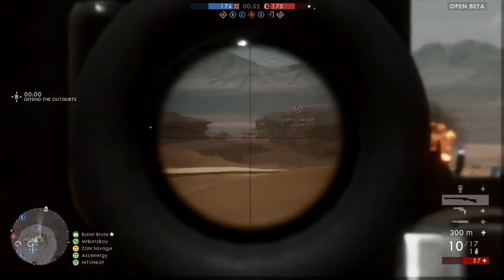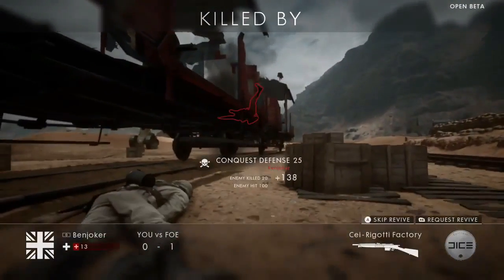Things They Didn't Tell You About Bf1?!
all bf1 Gameplay clips in this video are owned by EA Electronics